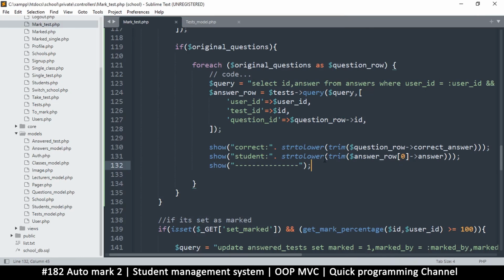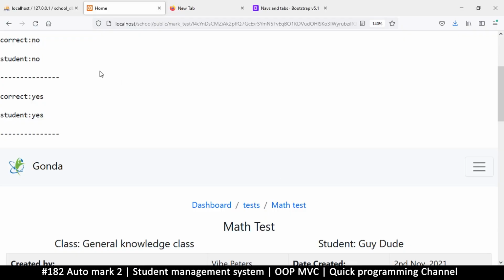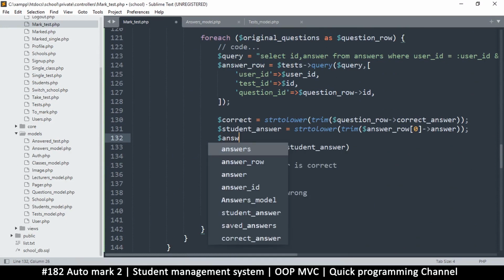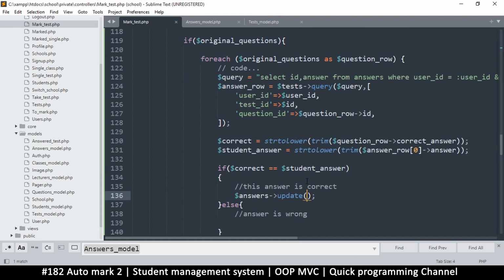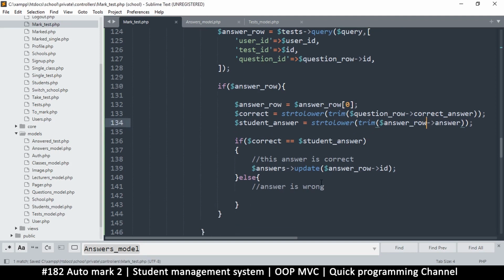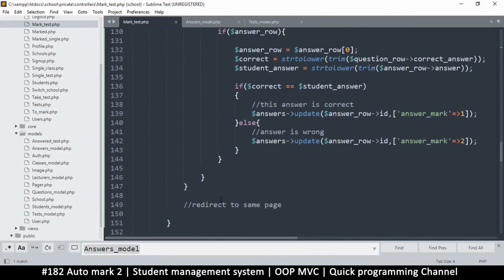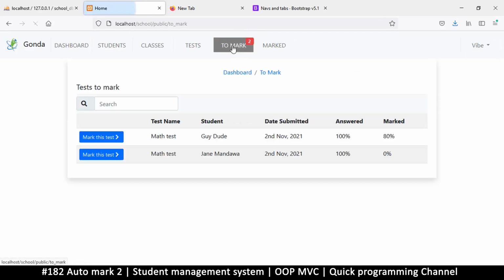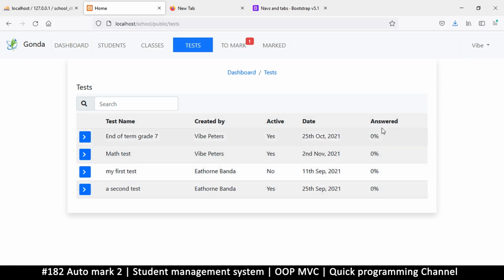#182 Auto marking 2 | Student management system in PHP | OOP MVC | Quick programming tutorial